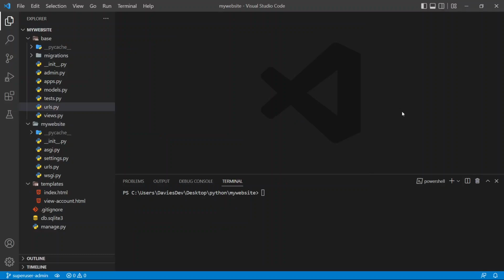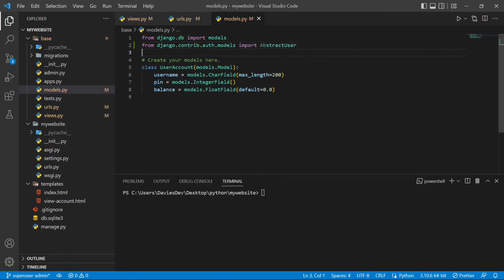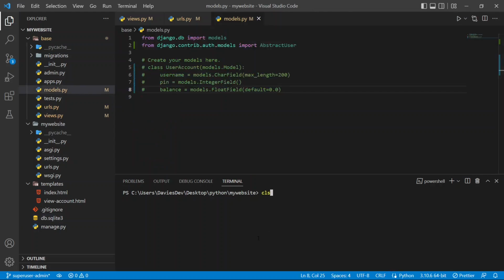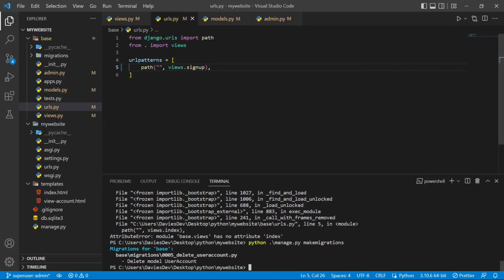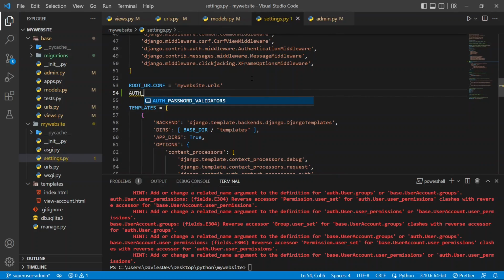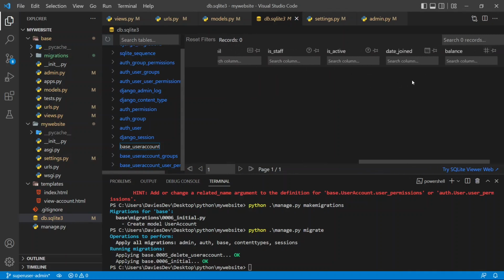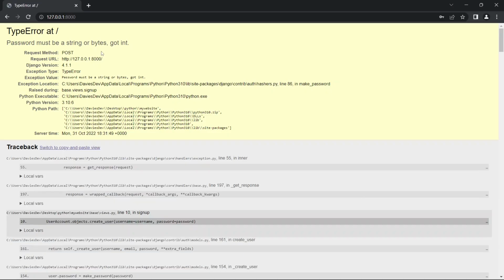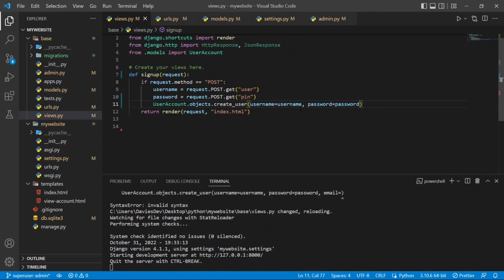14. User Login and Signup | Getting Started with Django